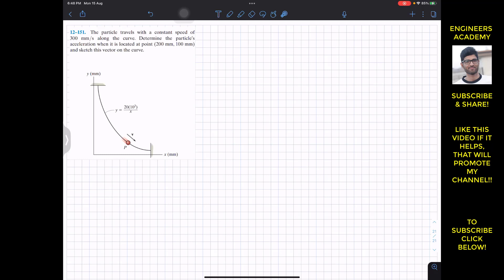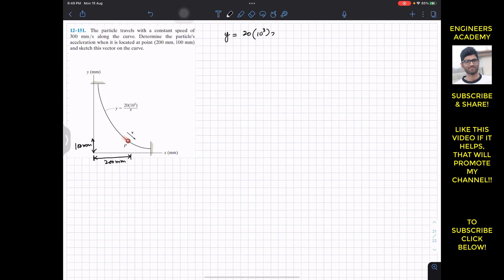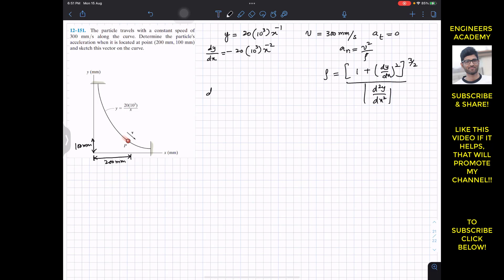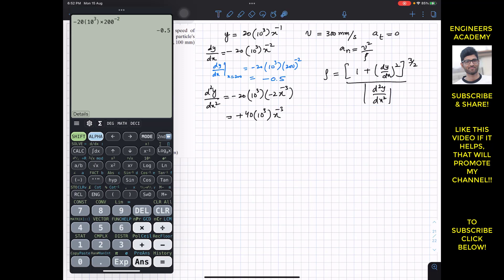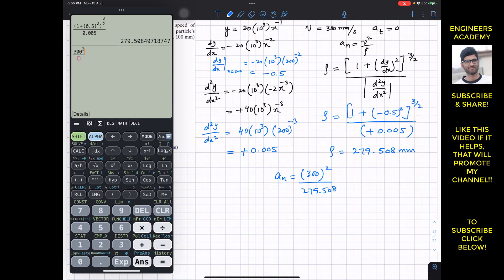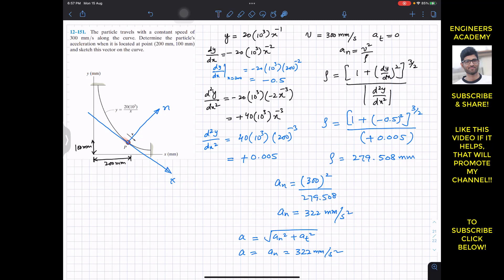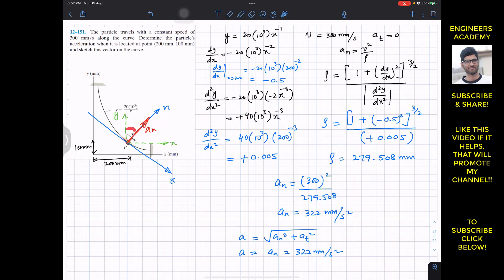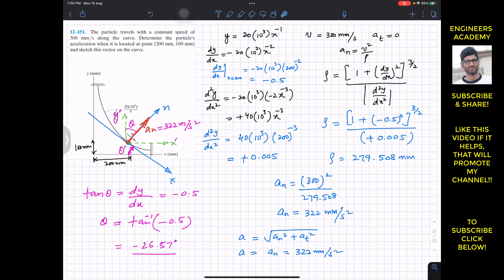12-151 | Curvilinear Motion | Engineering Dynamics Hibbeler 14th Edition | Engineers Academy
Curvilinear Motion - Normal and Tangential Components

12–151. The particle travels with a constant speed of 300 mm/s along the curve. Determine the particle’s acceleration when it is located at point (200 mm, 100 mm) and sketch this vector on the curve.

12-151 | Curvilinear Motion | Engineering Dynamics Hibbeler 14th Edition | Engineers Academy